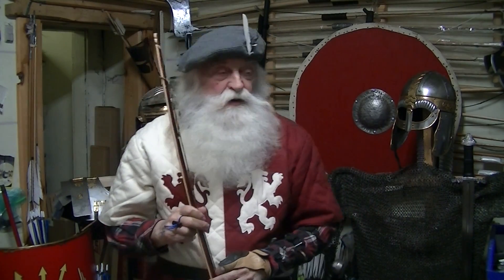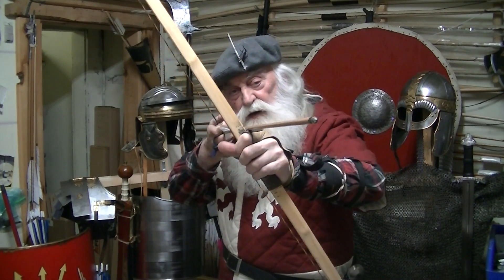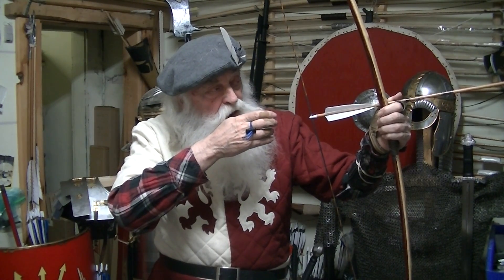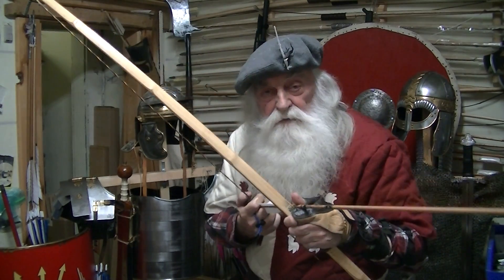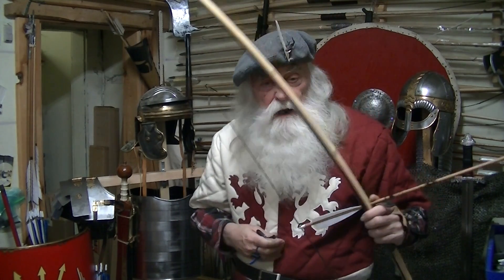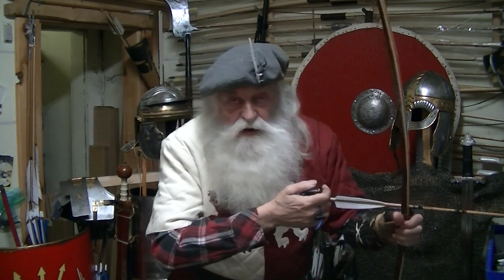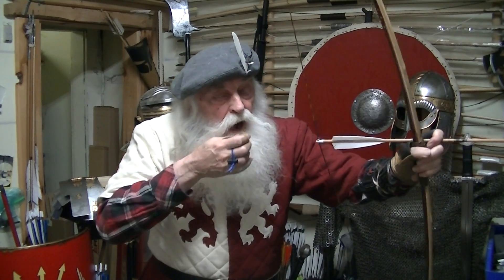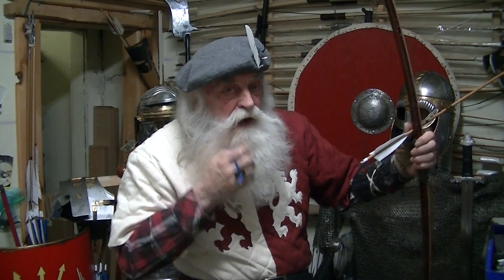THE IDEAL DRAW PUSH FROM CLOSE AIMING PRIMITIVE LONGBOW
HERE I DESCRIBE THE HOLD ON DRAW RELAX, DRAW RELAX TECHNIQUE AND PUSHING ON FROM CLOSE TO THE FACE.ALSO A SHORT ZEN PHILOSOPHICAL APPROACH TO YOUR RELEASE.